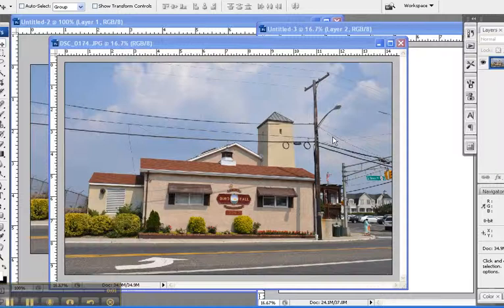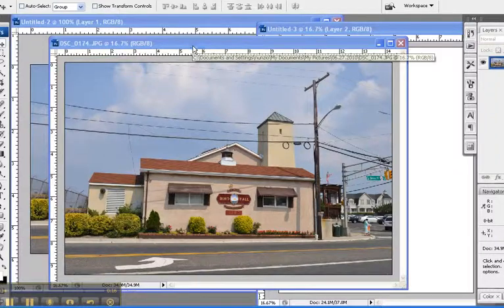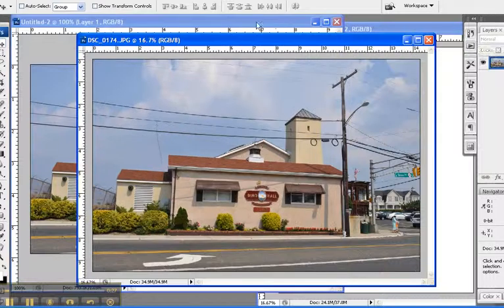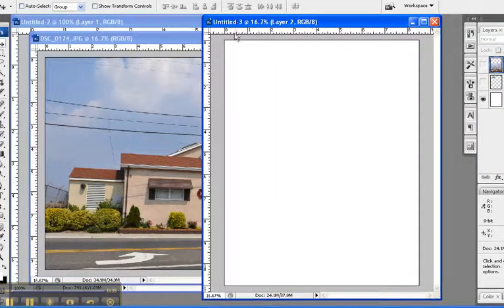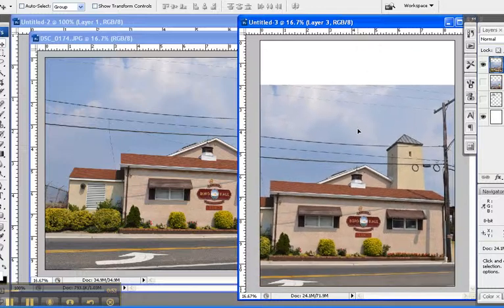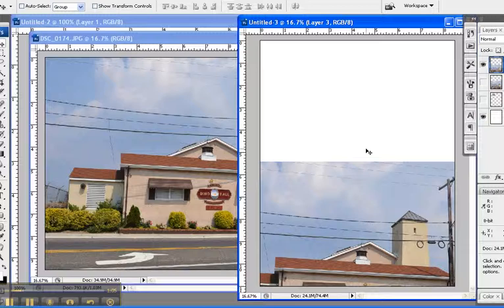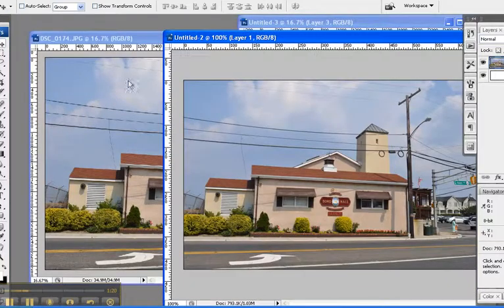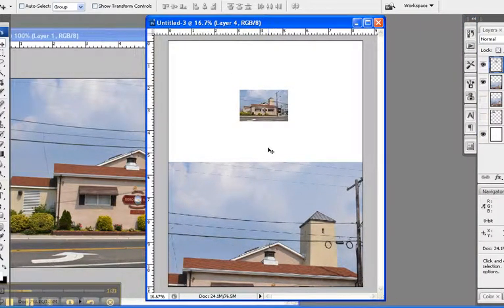Comparing Compressed to Uncompressed Digital Photo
/just a quick video to show the size (dimensions and file size) between uncompressed pictures and pictures compressed for the web.